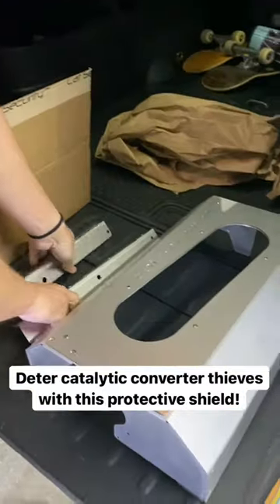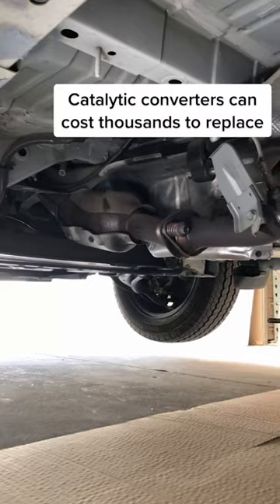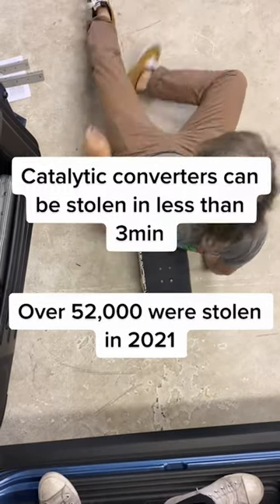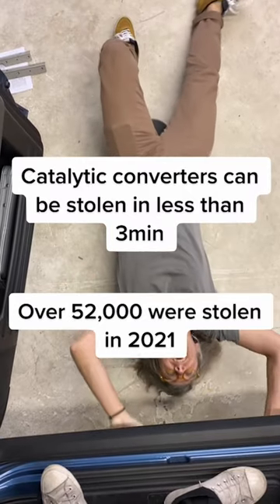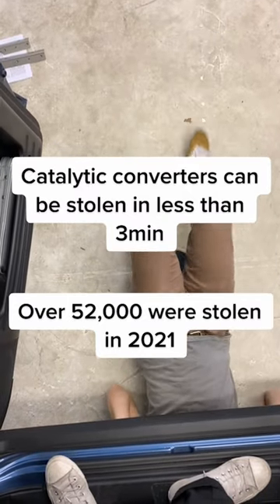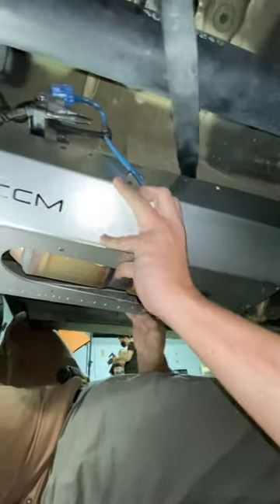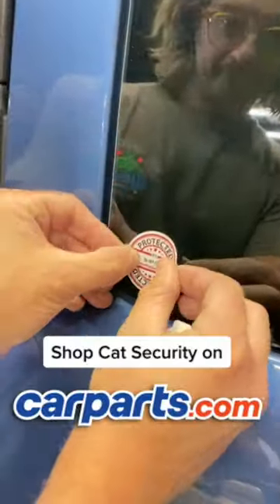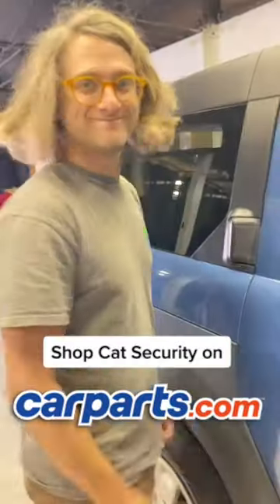Introducing Cat Security Catalytic Converter Shields!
If you drive a Toyota Tacoma, Prius, Honda Element or Nissan NV200 you're especially at risk for catalytic converter theft.

Cat Security catalytic converter shields secure to factory mounting points on your vehicle and can be installed in your driveway!